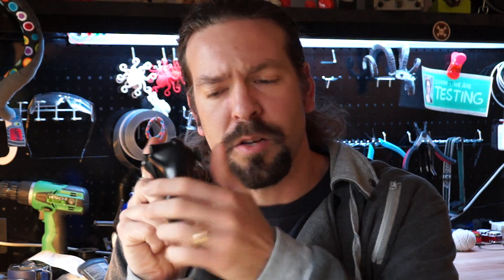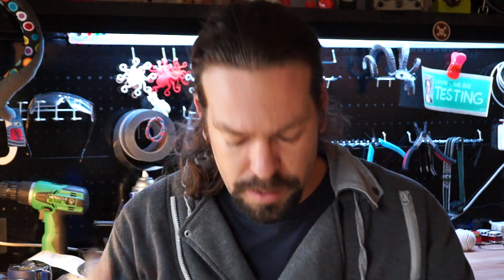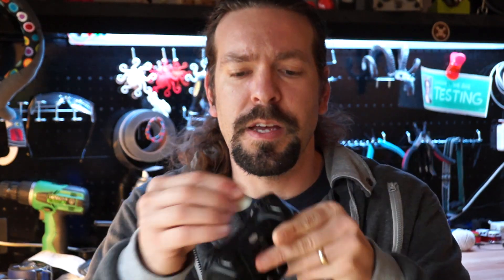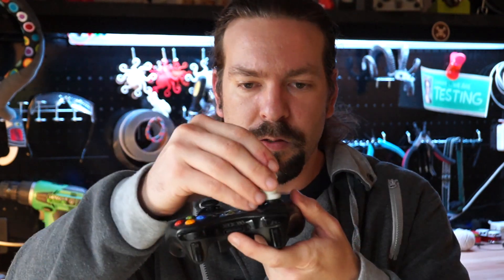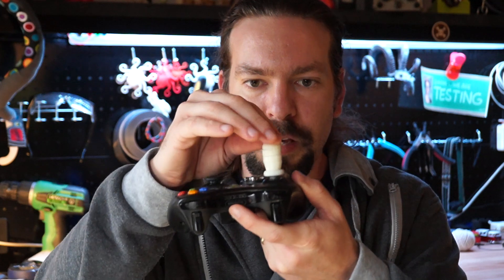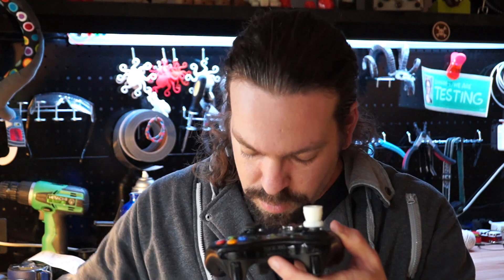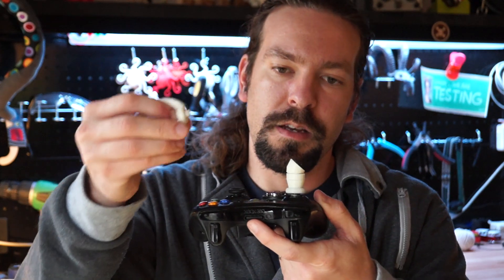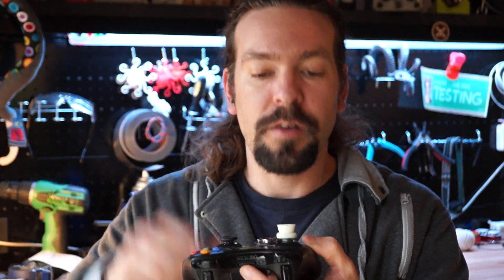Modular Xbox Thumbstick Mod For Gaming With Physical Disabilities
I'm really proud of this one. the modular design should allow many more people to be able to customize with little effort. Just print, arrange, then glue together!